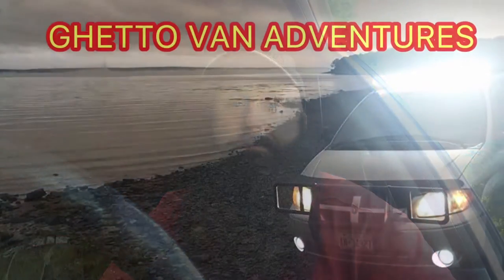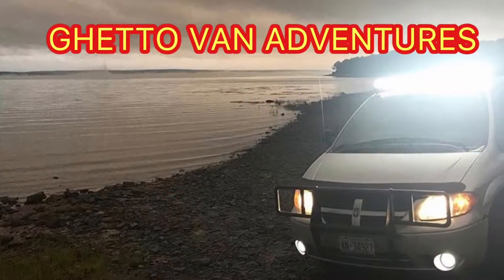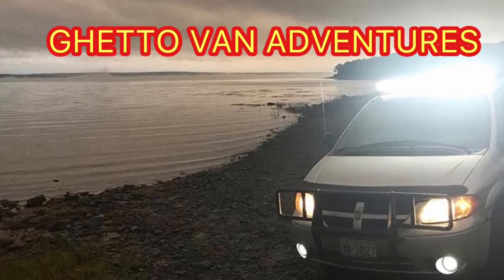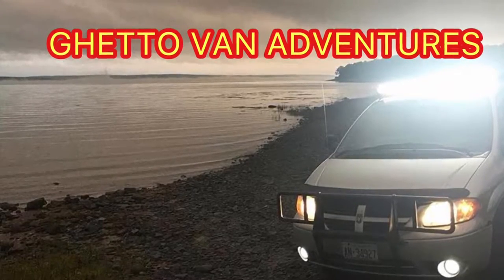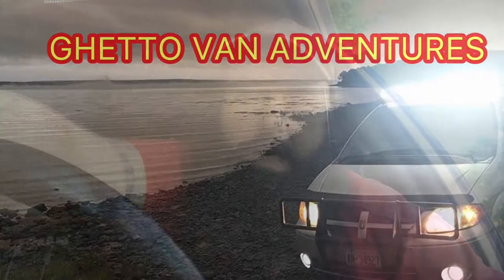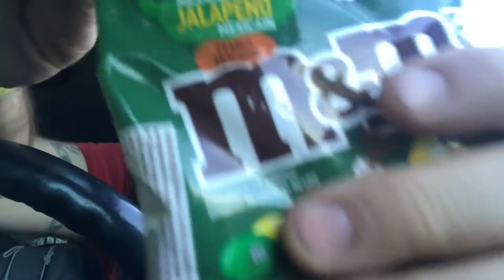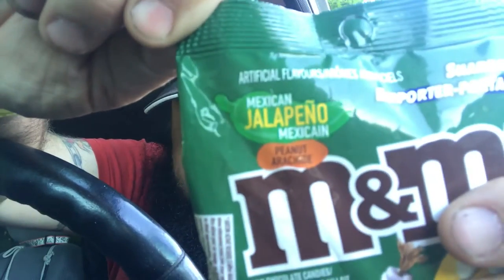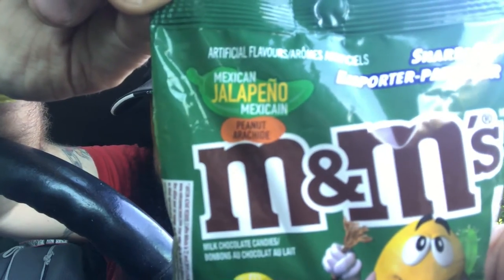Mexican Jalapeño Peanut M&Ms ... the Review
Dave from Ghetto Van Adventures Tries out the new Mexican jalapeño peanut M&M’s. Will these be spicy?

BigDaddyDishrags

You can also send fan mail to us at:
GVA
Brighton, Ontario
K0K 1H0